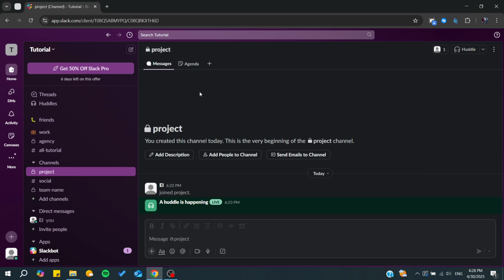How To Reply In Slack Tutorial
Today we talk about reply in slack,slack,how to reply to a specific message on slack,reply to a specific message in slack,how to reply to a message on slack?